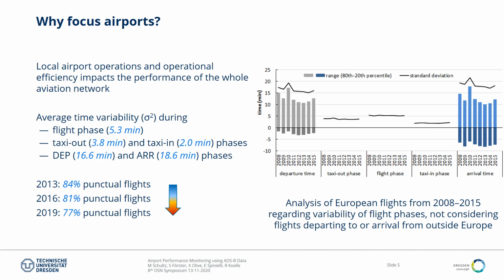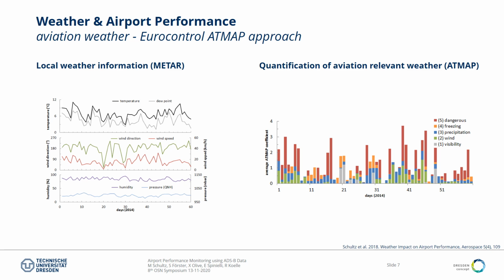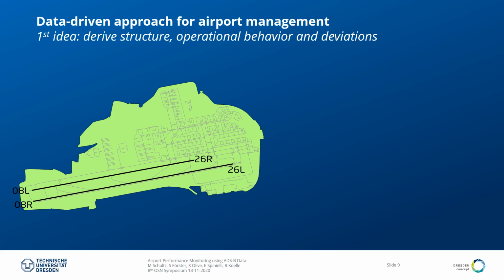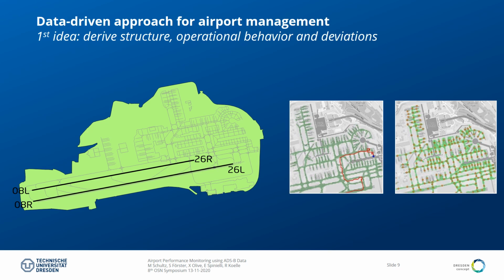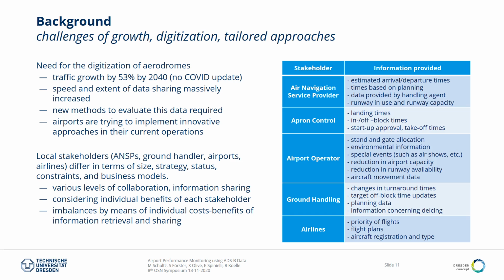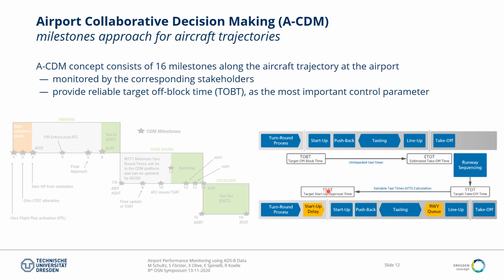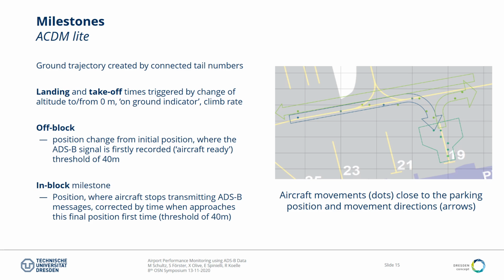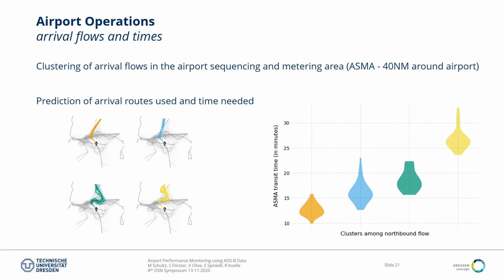Michael Schultz – Airport Performance Monitoring using ADS-B data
The data-driven analysis of aircraft movement data from publicly available sources provides further insights into the complex airport operations, beyond the capabilities of analytical and model-based methods.  We implement an operational milestone concept for the airport performance monitoring, which is based on ADS-B messages emitted by approaching and departing aircraft.

Authors: Michael Schultz, Stanley Förster, Xavier Olive, Enrico Spinielli, and Rainer Koelle